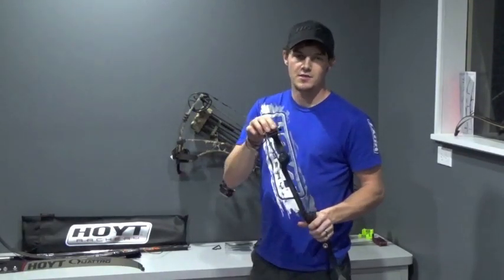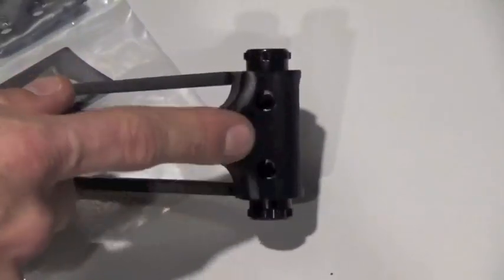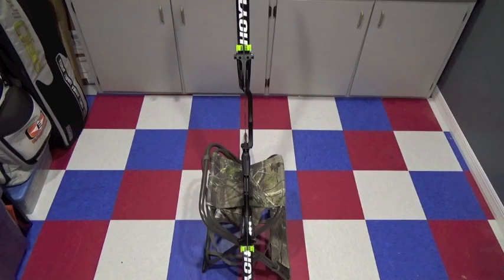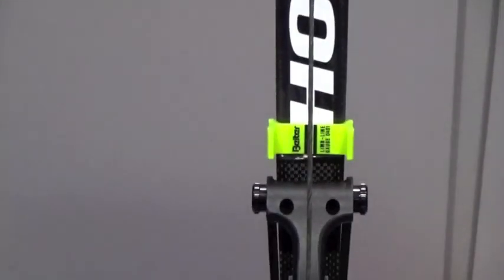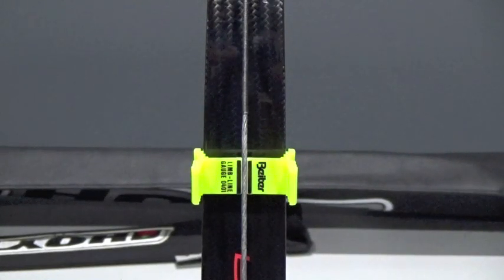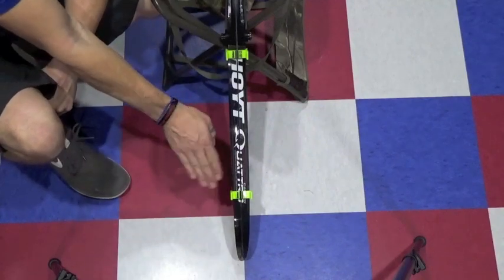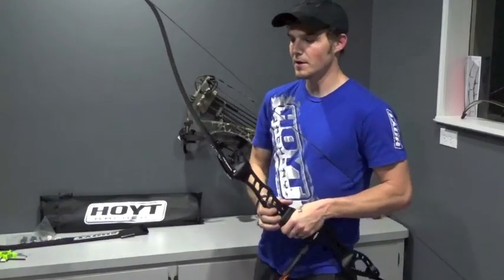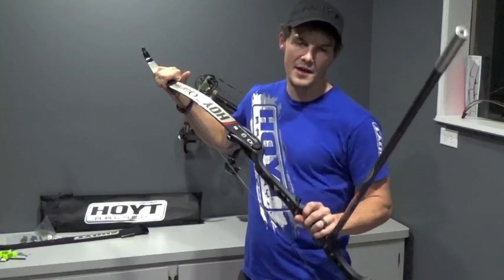Hoyt Prodigy review and alignment system with Jake Kaminski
Talking about the 2015 Hoyt Prodigy features and alignment system with extremely helpful information on how to align you recurve limbs with the new system.

for more info on the 2015 Prodigy and Prodigy XT

for more info on APPtitune a comprehensive tuning guide for compound and recurve.